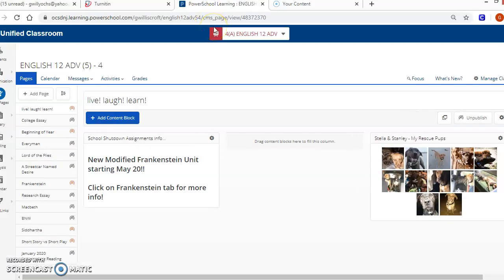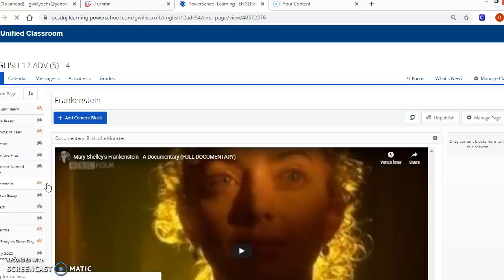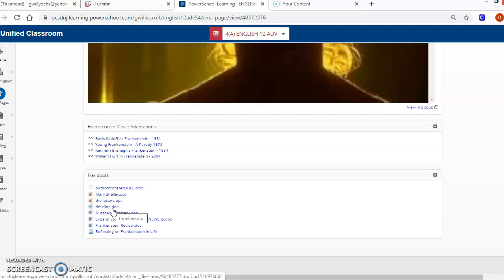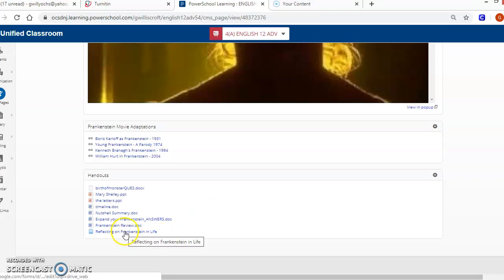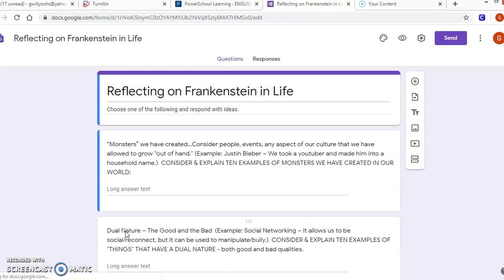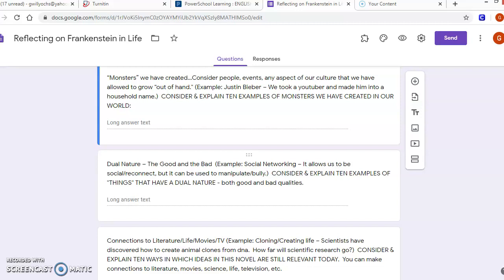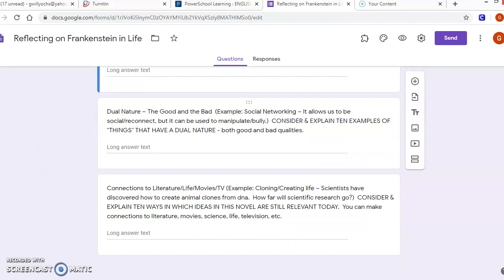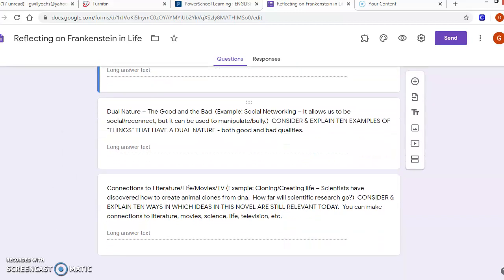MiniModified Frank Unit